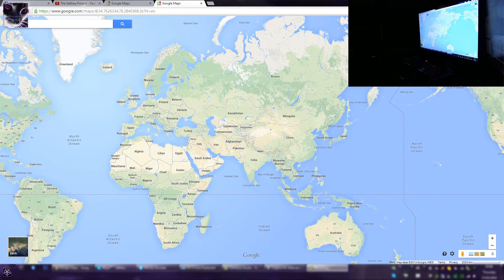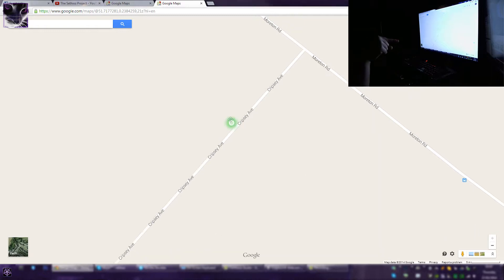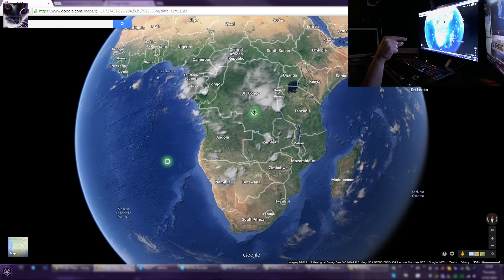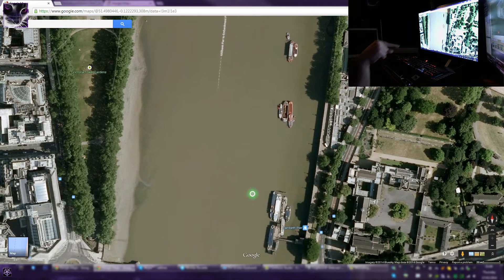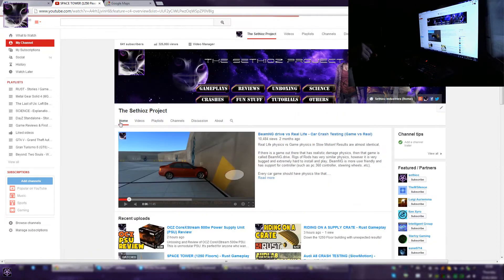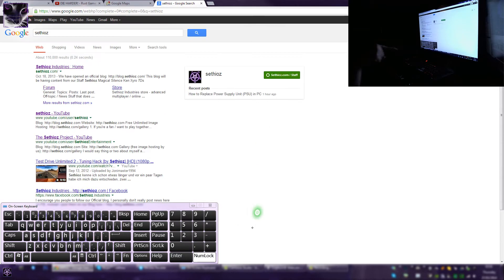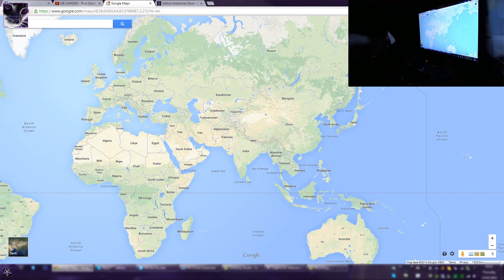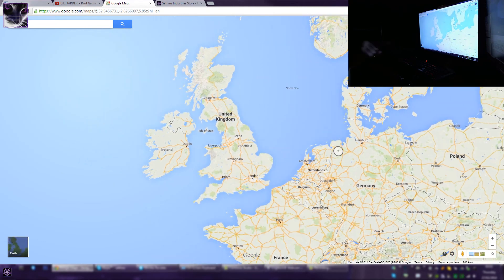Google Maps/Earth with LEAP MOTION on Win7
Leap Motion in action once again, this time testing out New Google maps / earth. It works really nicely.